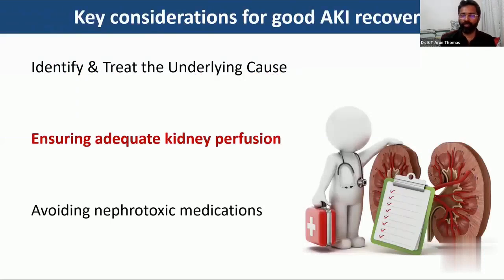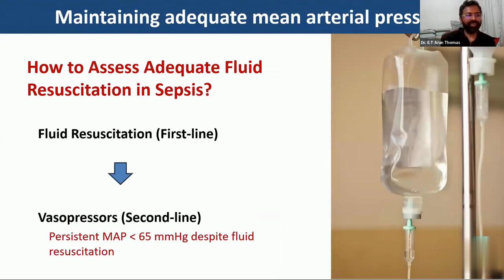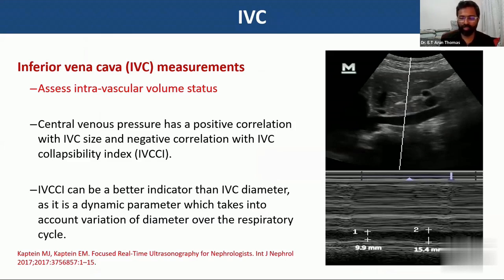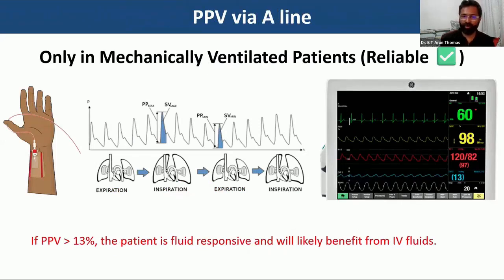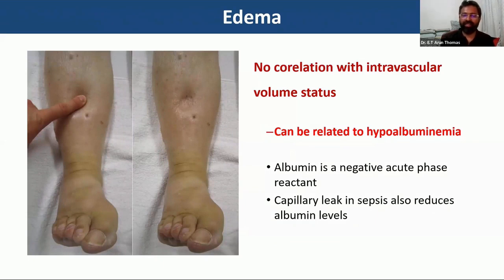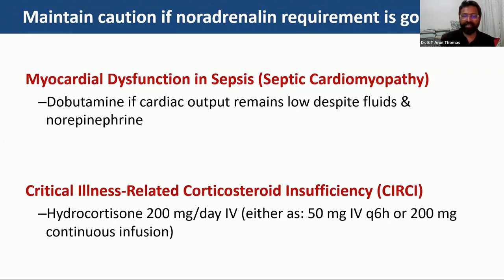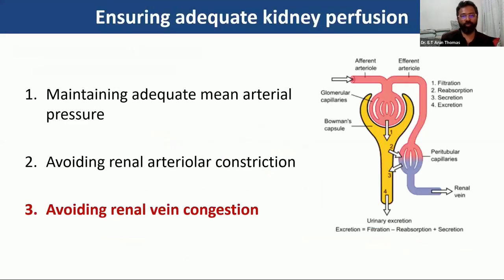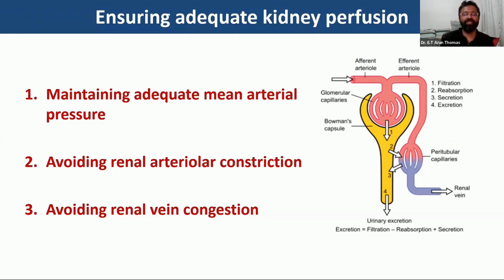Talk on Tricks and Tips for optimising kidney Perfusion during AKI by Dr. ET Arun Thomas.